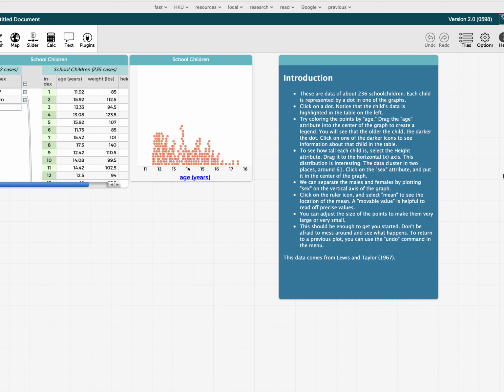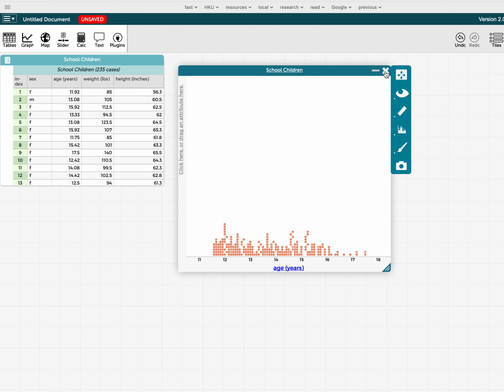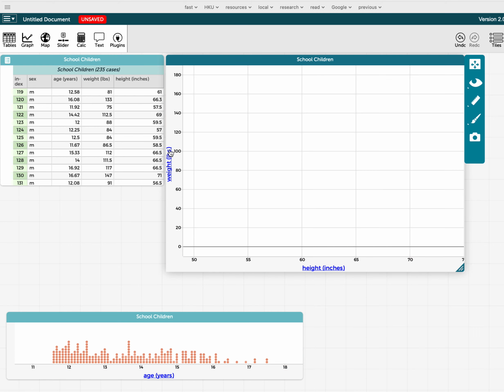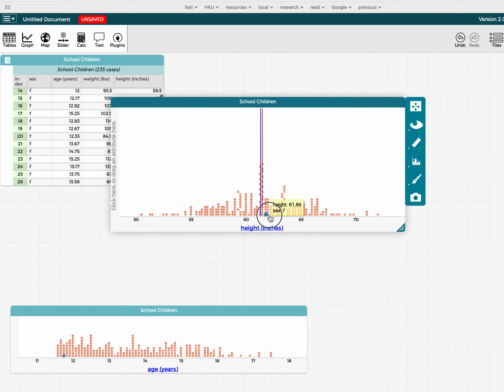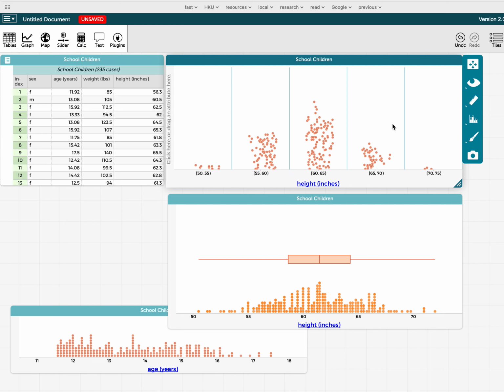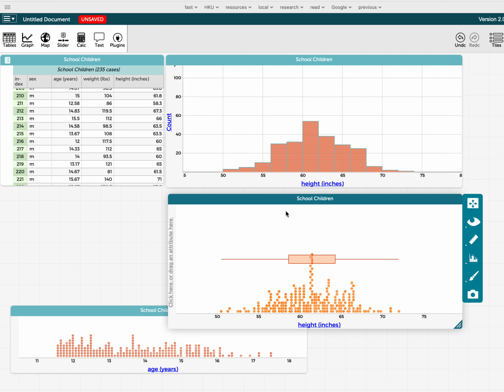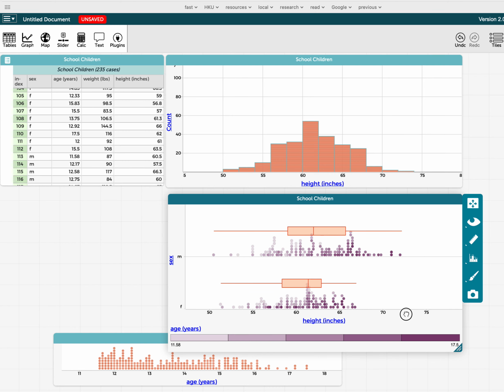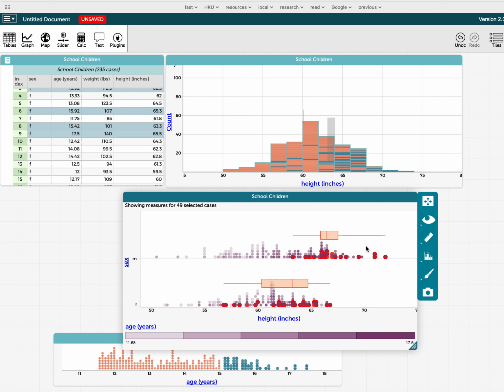CODAP for exploratory data analysis